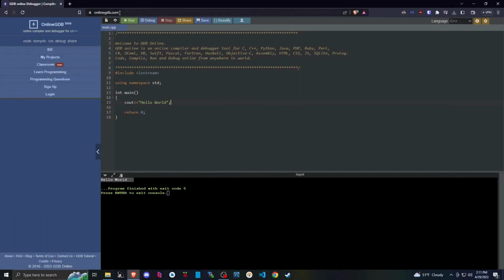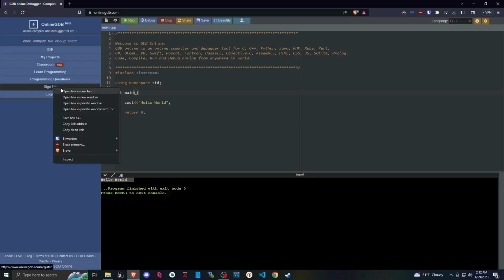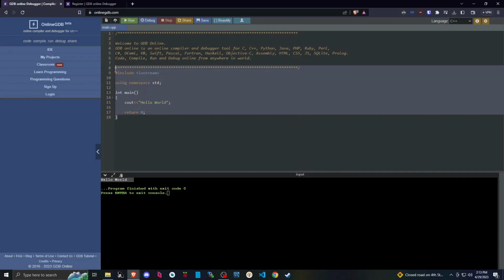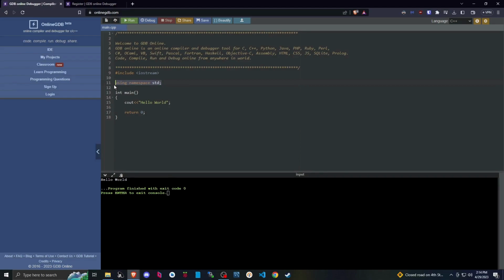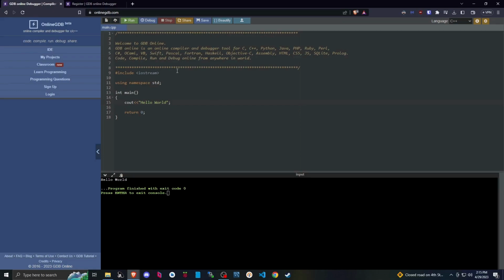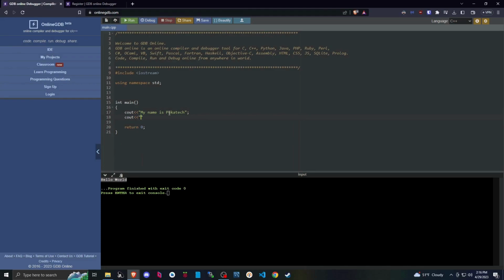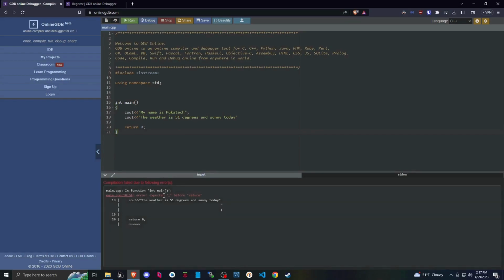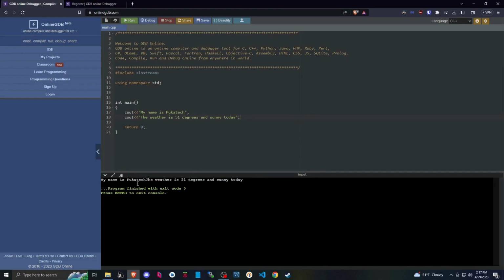The Complete C++ Course: From Newbie to Pro Developer - #1 Setting Up Your Environment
Hello everyone! In this video, we'll be starting a FULL C++ COURSE that I will upload twice a week. The best part is that you don't have to install anything! We'll be using a website called OnlineGDB to write,
compile, and run our code. It works on Mac OS, Linux, Windows, and even tablets and iPads with a keyboard, all you need is a browser like Brave, Google Chrome, Firefox, or Safari.

C++ programming
Complete C++ course
Learn C++
C++ for beginners
C++ tutorial
C++ development
Programming for beginners
Newbie to pro
C++ environment setup
Installing C++
C++ IDE
C++ compiler
Learning to code
C++ basics
Computer programming
Software development
Coding for beginners
Programming languages